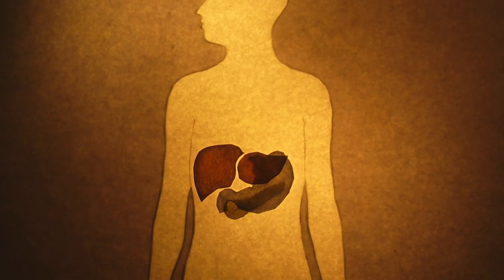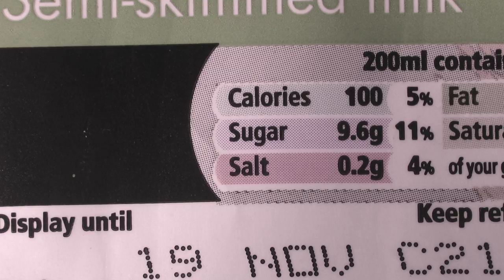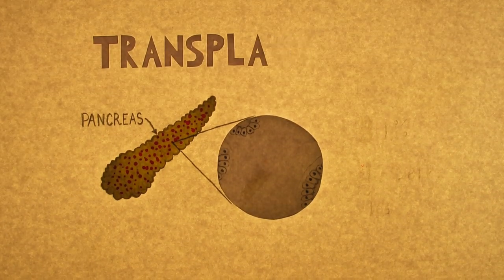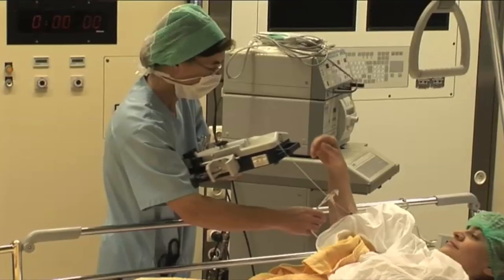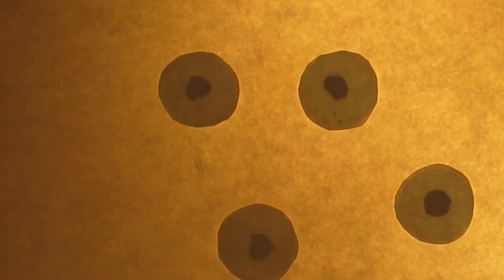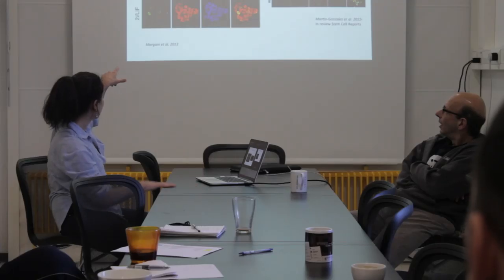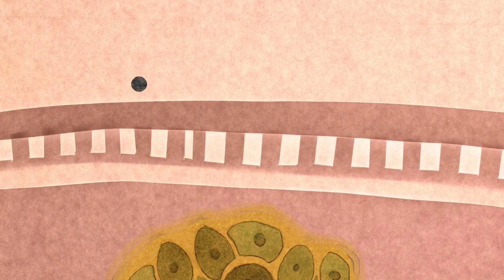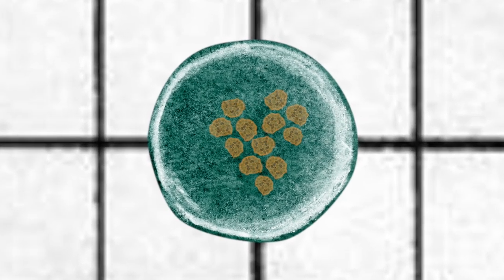Diabetes and Stem Cells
A compelling documentary telling the story of how scientists across the world are exploring the possibility of a therapy for Diabetes using lab grown beta cells. The short film is layered with beautifully hand drawn animation by award winning animator Cameron Duguid. Featuring also, Diabetes UK young volunteers who open our minds to a life with Diabetes.

Generously funded by The European Commission through FP7 and H2020 funded projects Eurostemcell and HumEn:

HumEn This project, HumEn - Upscaling human insulin-producing beta cell production by efficient differentiation and expansion of endoderm progenitors - has received funding from the European Union’s Seventh Programme for research, technological development and demonstration under grant agreement No 602587

EuroStemCell is here to help European citizens make sense of stem cells. We provide independent, expert-reviewed information and road-tested educational resources on stem cells and their impact on society. We’ve received funding from the European Union’s Horizon 2020 research and innovation programme (grant agreement number 652796)